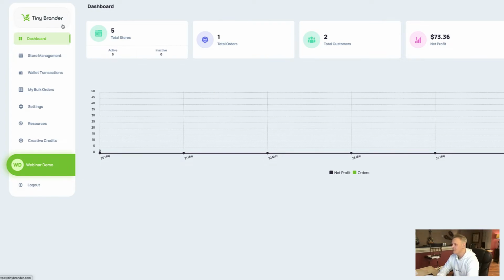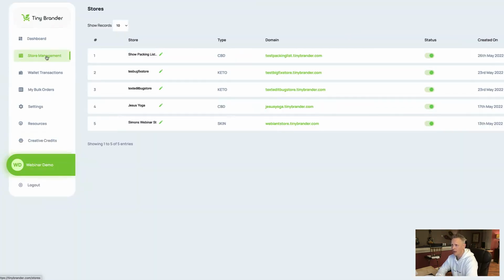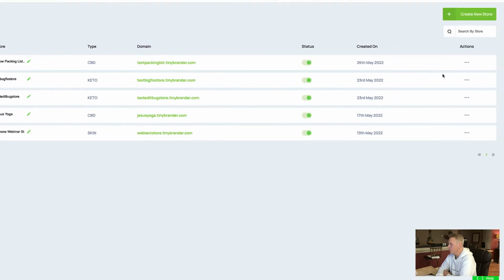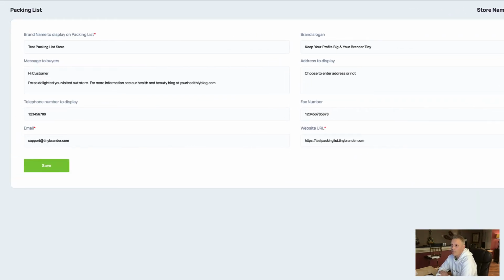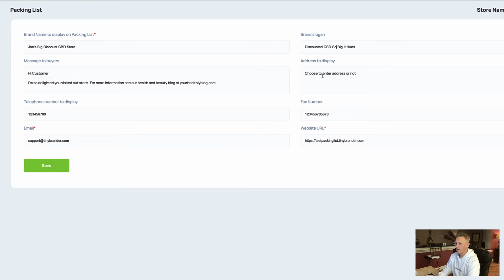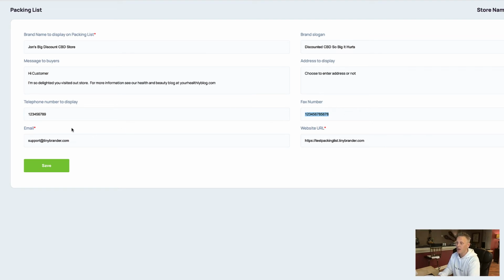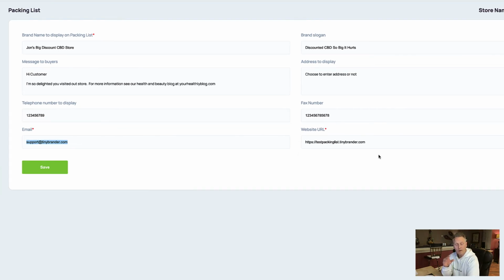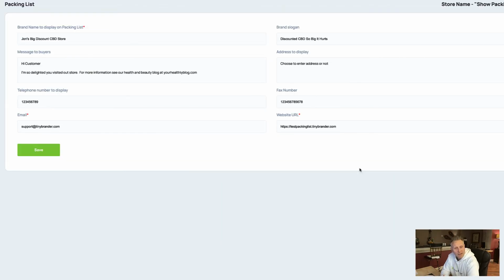Tiny Brander Customizing Your Packing List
Tutorial explaining how to set up your customized packing list within the Tiny Brander platform